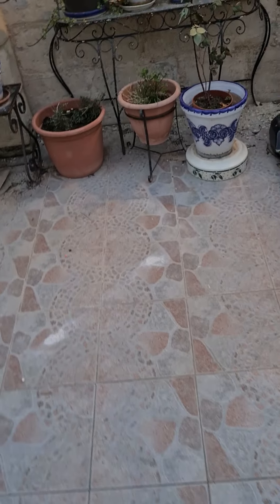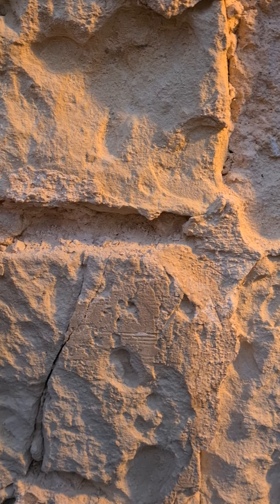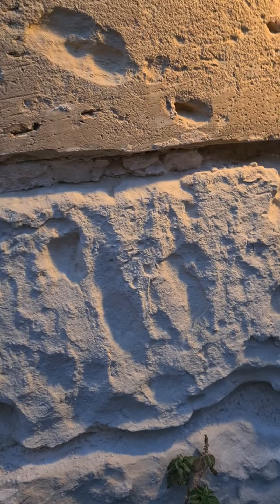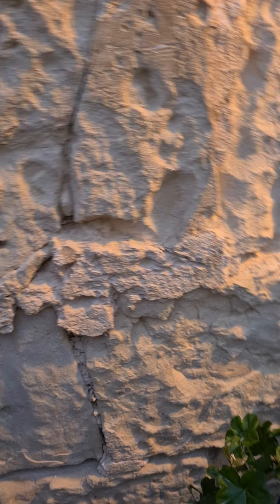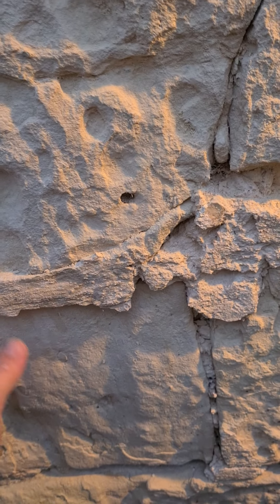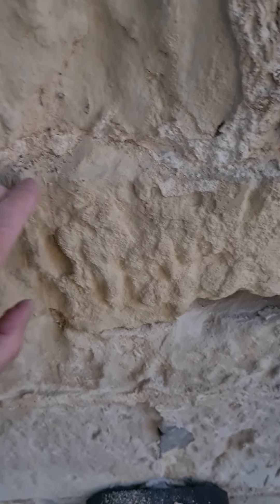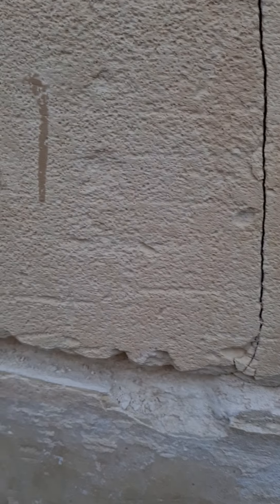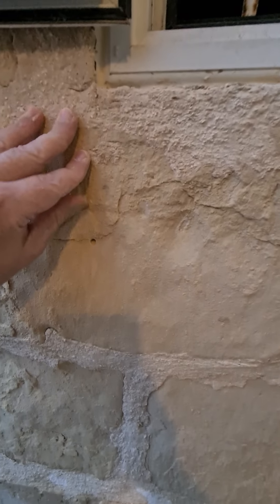Flaky limestone walls - thanks to cement!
A common problem with limestone walls is flaking.  Many walls become powdery and dusty.

The cause of this can be traced to wrong products used when either building the wall, or more often than not, 'restoring' it.

We 'did up' the wall 16 years ago and now need to take out the cement mortar that was used and replace with lime mortar.

Another problem, though some may disagree, is the damp proof course in a part of the wall was bypassed when we laid down new tiles.

However some people consider rising damp a myth.  Please feel free to post your views.